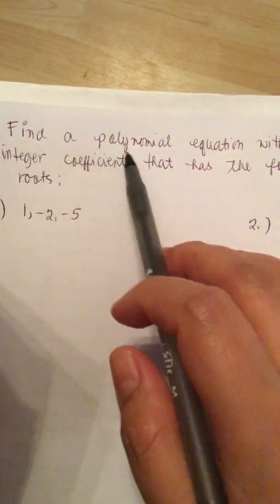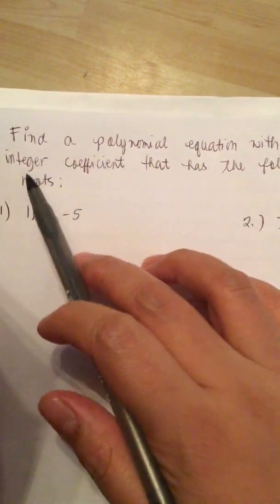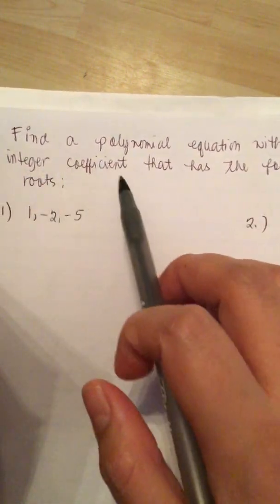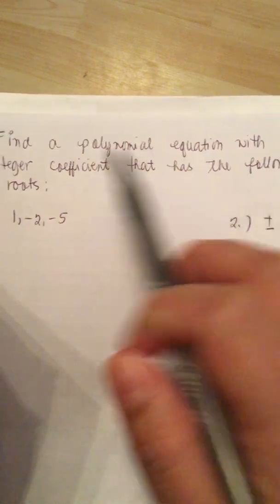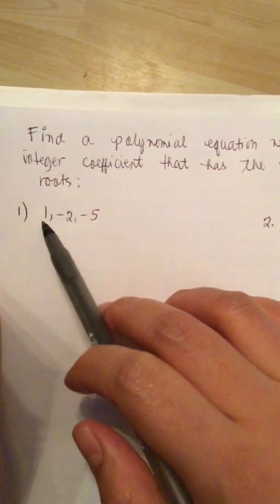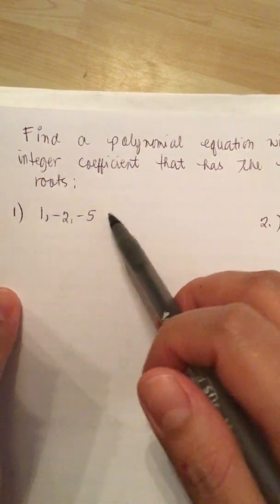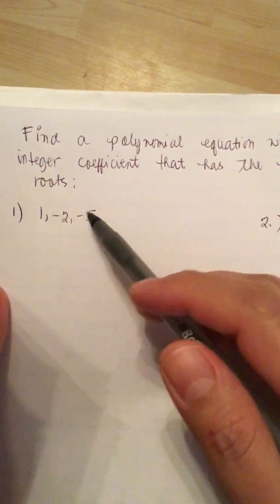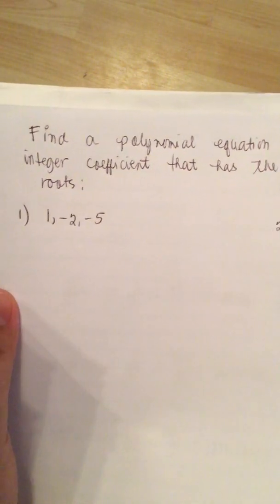Find a polynomial equation with integer coefficients that has the roots.